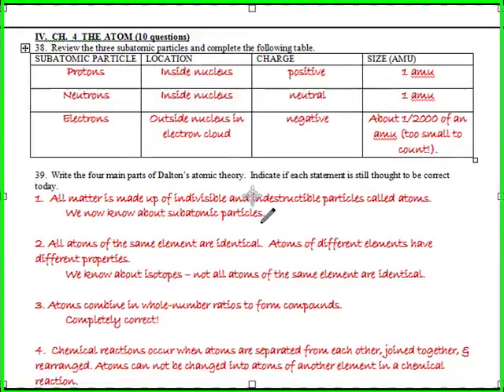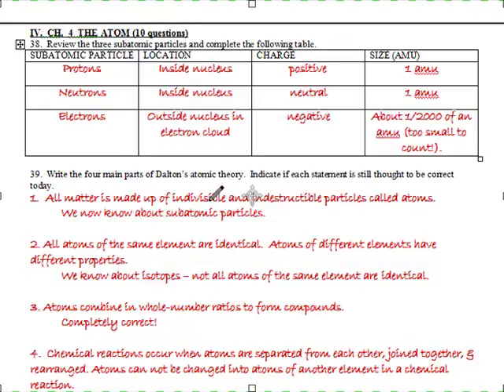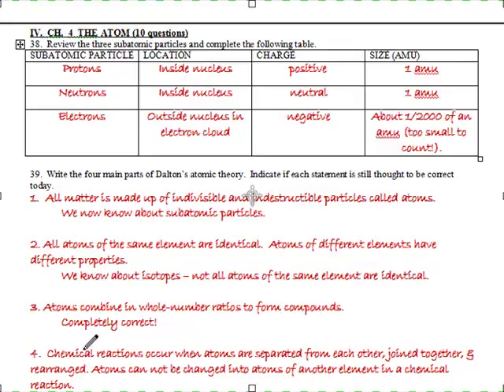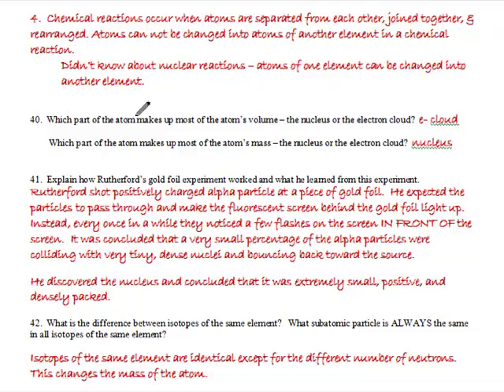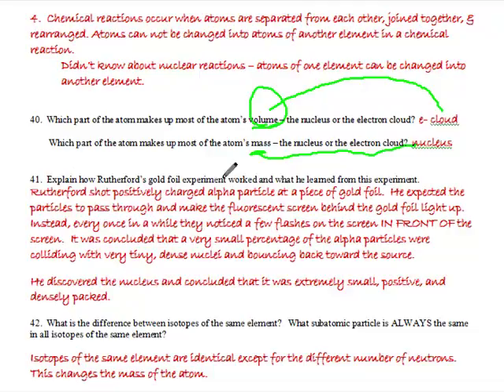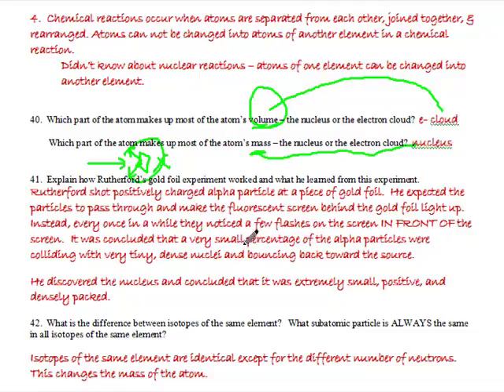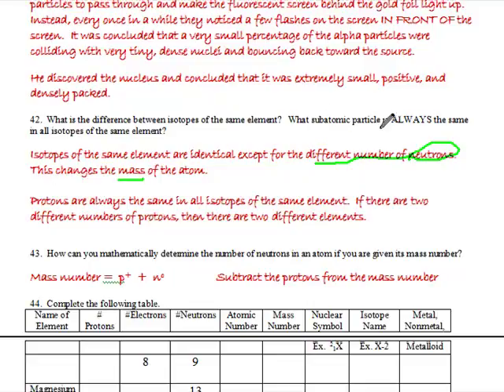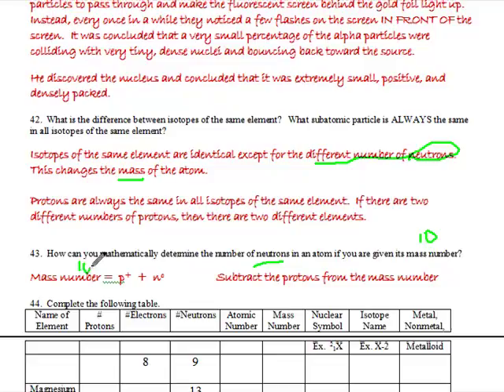Part 4 Atom up through 43